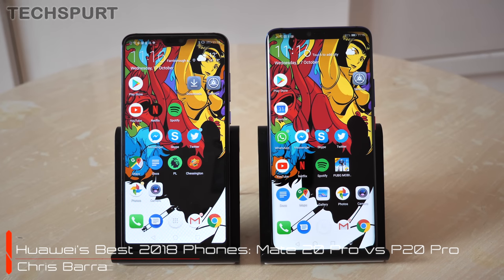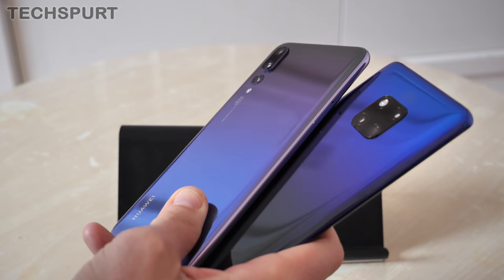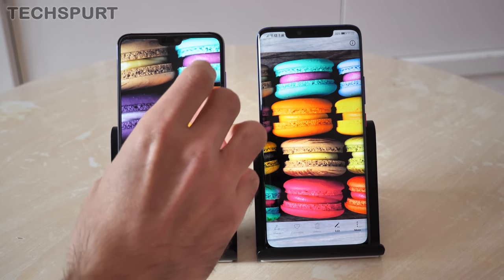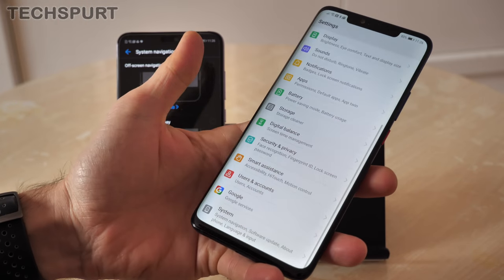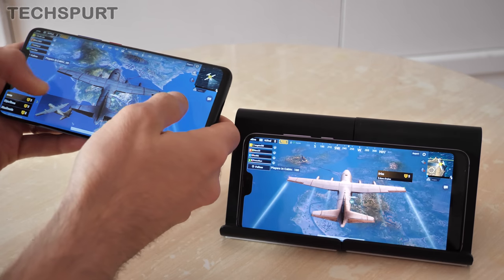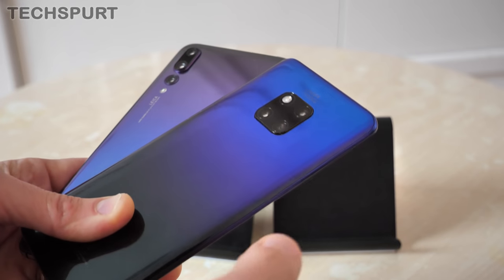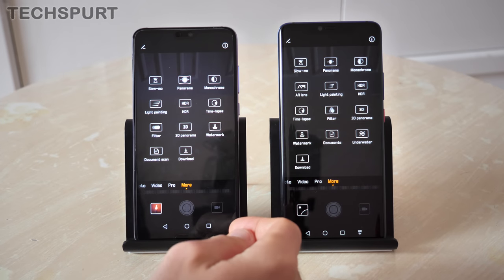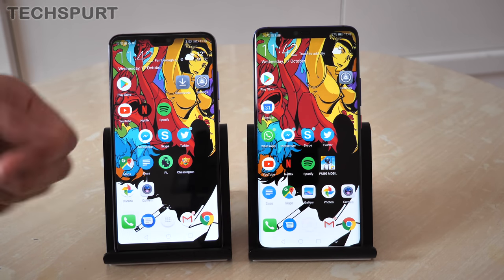Huawei Mate 20 Pro vs P20 Pro | Side-by-side comparison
We compare Huawei's fresh Mate 20 Pro with the excellent P20 Pro, two of the biggest and best Android smartphones of 2018. How does the Mate 20 Pro improve on the P20's camera tech, and does it win for speed, battery chops and EMUI 9 features?

The Mate 20 Pro is an absolutely stunning phone, with a huge 6.4-inch OLED screen, Huawei's latest EMUI software and that blazing fast Kirin 980 chipset. You also get a huge 4200mAh battery, with 40W SuperCharge and wireless charging support. Meanwhile the P20 Pro is still going strong, despite the older Kirin 970 specs and a lack of wireless charging. Both Huawei phones compare favourably for media abilities, while those EMUI 9 features will be coming to the P20 Pro soon.

However, the Mate 20 Pro also improves on that tri-lens camera tech, offering a new ultra-wide-angle lens and new features. And the Mate's in-screen fingerprint sensor and 3D modelling camera are truly impressive.

Which do you think is best, the Huawei Mate 20 Pro - or the now more affordable P20 Pro?